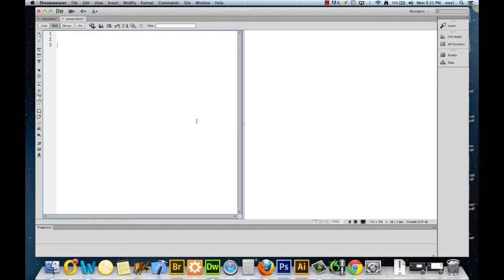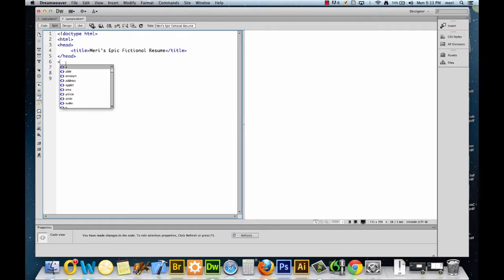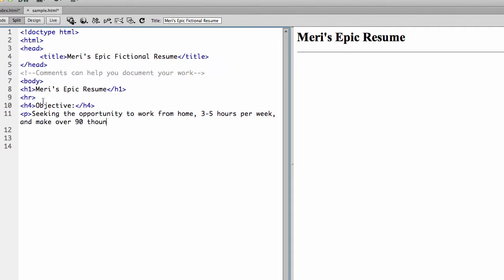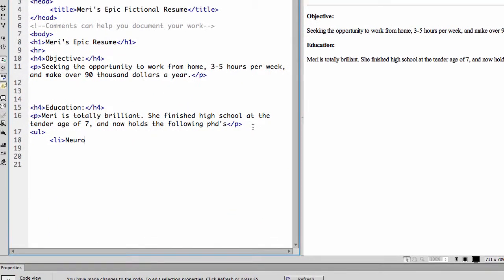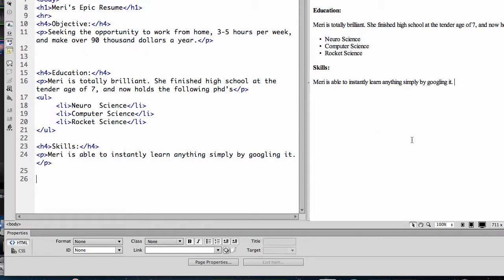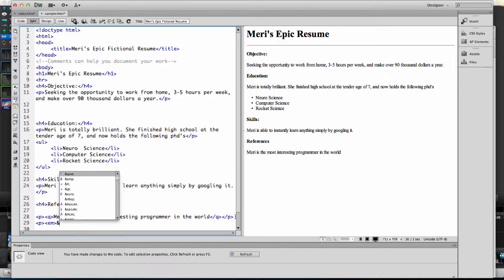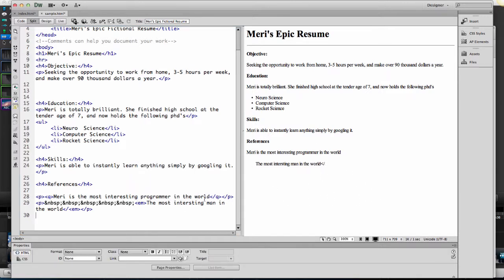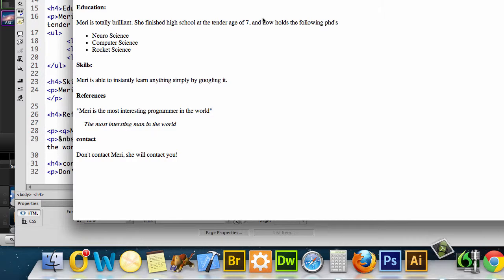layout part 2